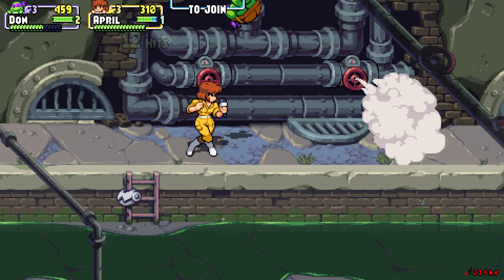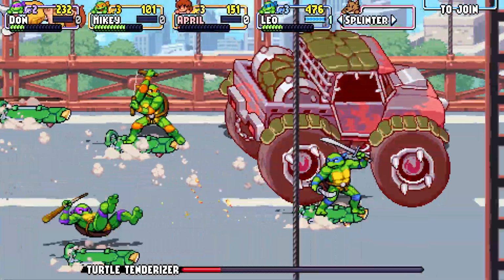TMNT Shredder's Revenge - It's That Good | Friday Night Arcade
Friday Night Arcade, LLC
1717 W Kirby Ave
Box 242

Amazon Merch